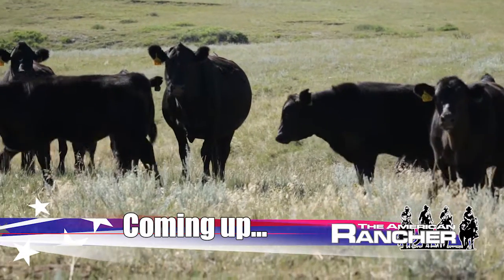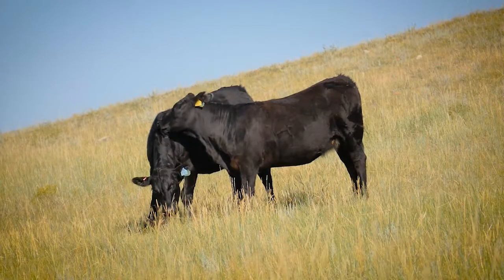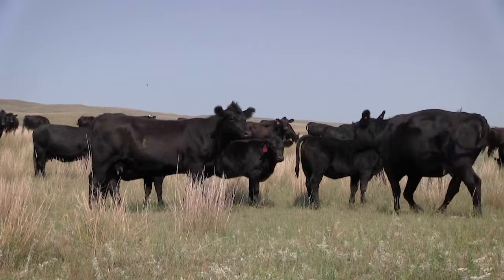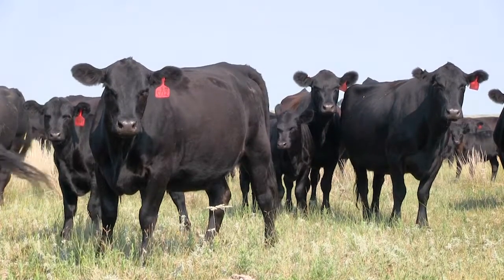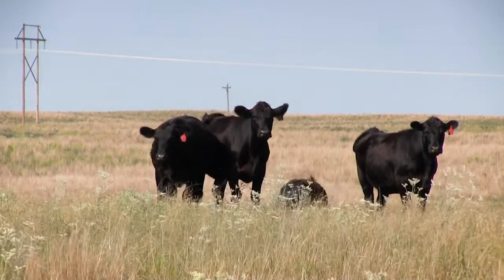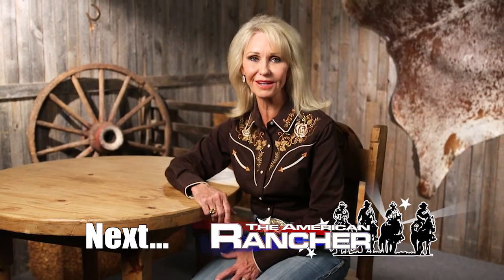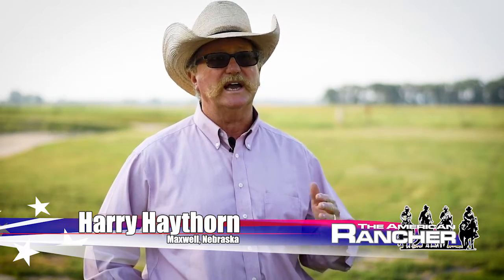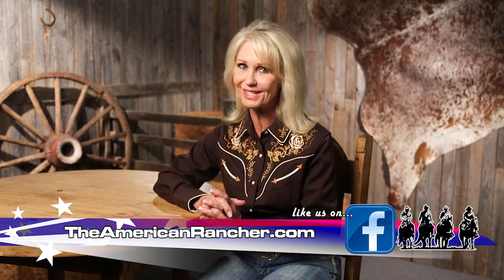Gelbvieh American Rancher | Fall 2019